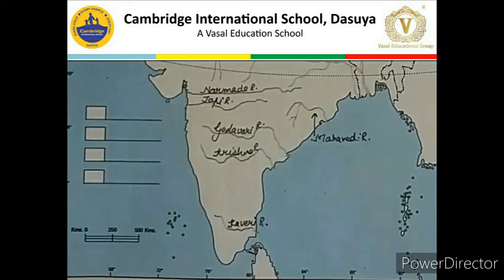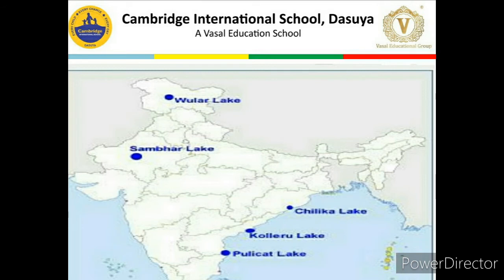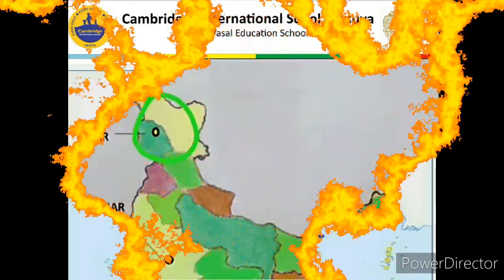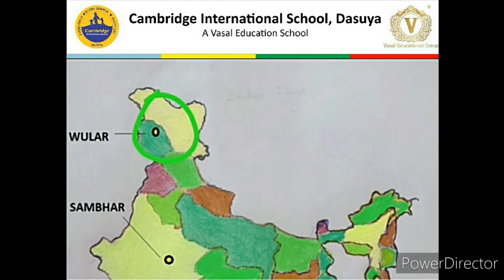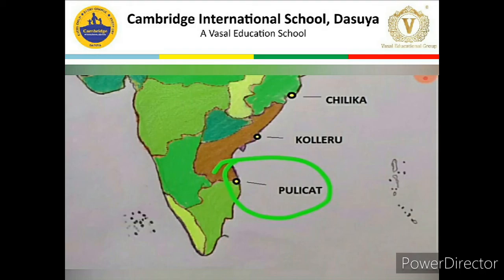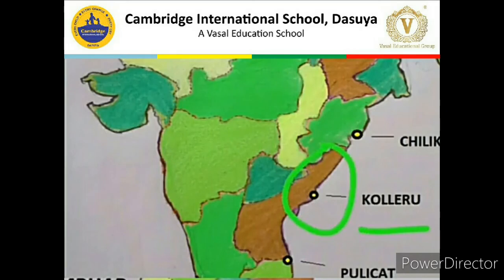Grade 9 Geography Drainage Maps-2 27.05.2020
E-learning Geography Chapter-3 Maps-2